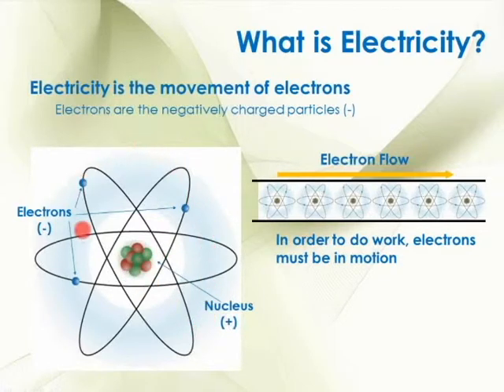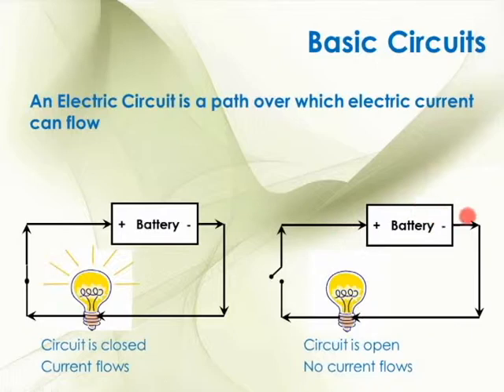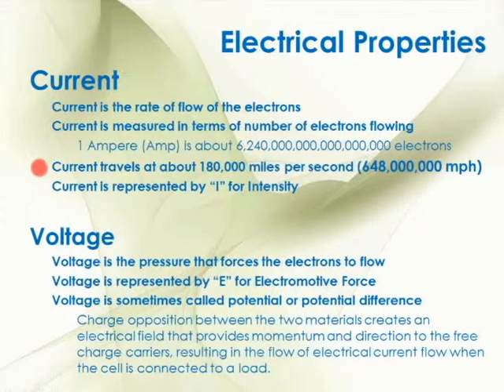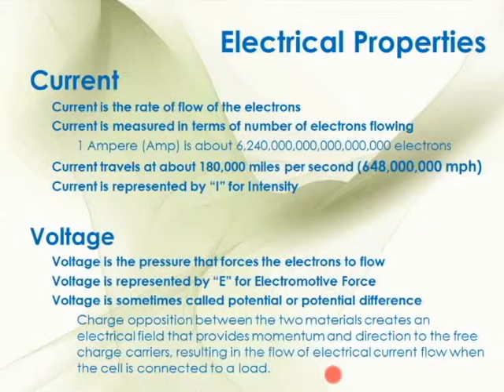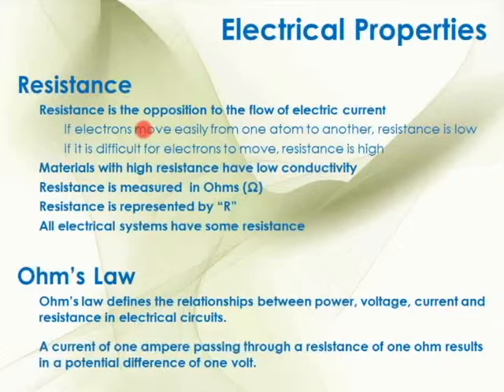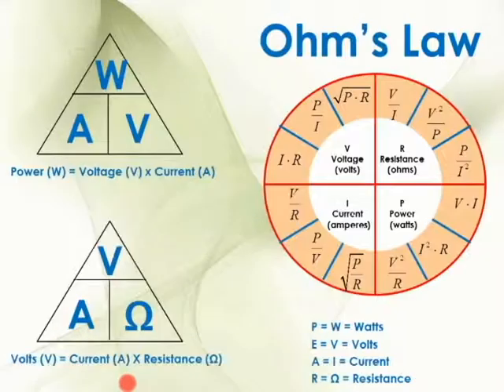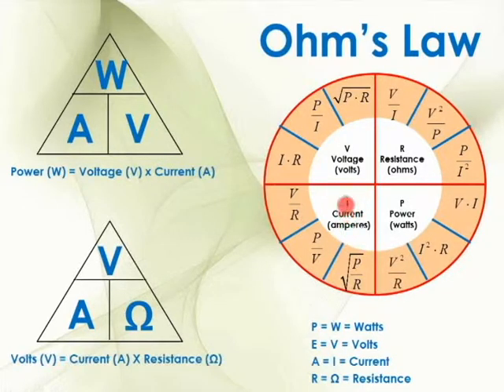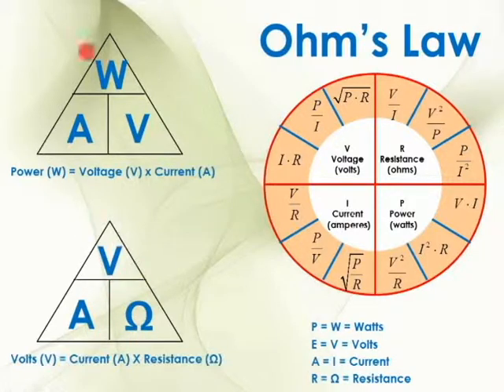Ambassador Energy Training: What is Electricity? -- Ohms Law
This an excerpt from our PV Design and Installation Course. It explains electricity and Ohm's Law in simple, easy to understand terms.
Classroom and Online courses available.